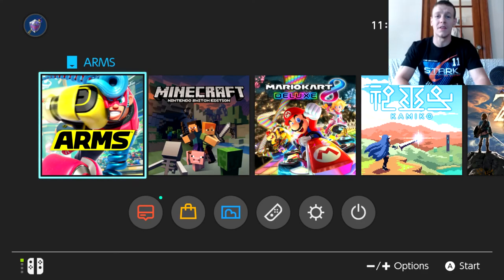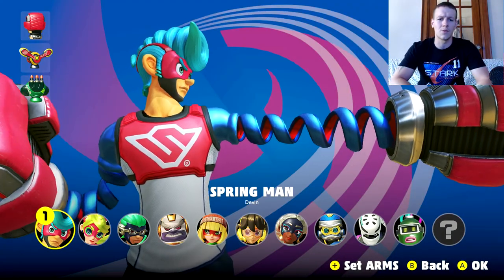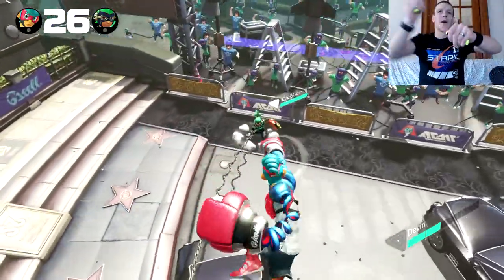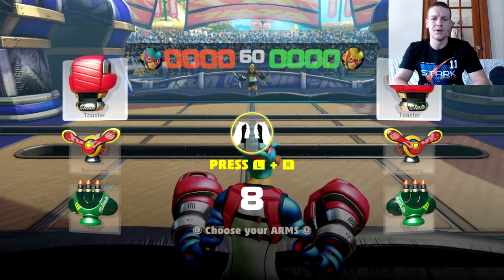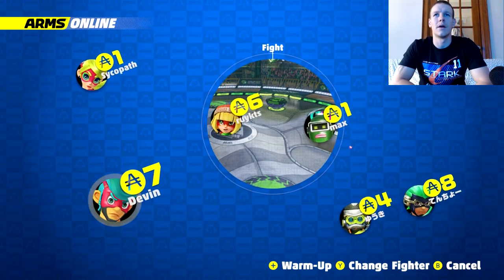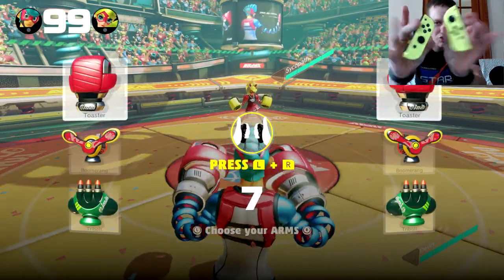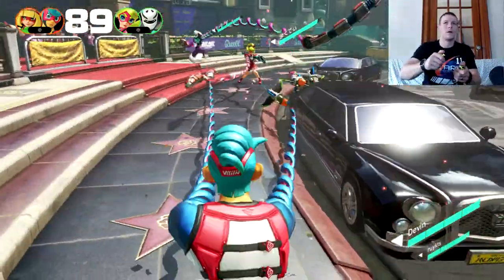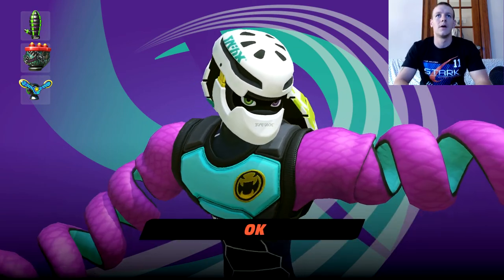ARMS - Nintendo Switch Online Party Match [Let's Play!] TheLastOfDevin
Playing some ARMS on Nintendo Switch today - First Party game developed by Nintendo EPD and released on Friday June 16. Super fun game, and this video shows you all elements of gameplay with motion controls and Pro Controller. I really suck at the game lol. Enjoy!